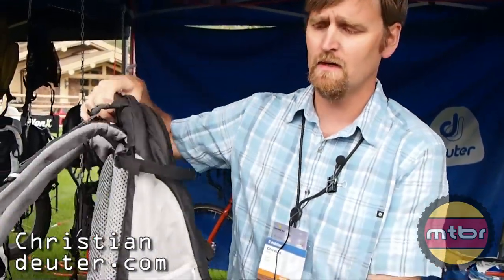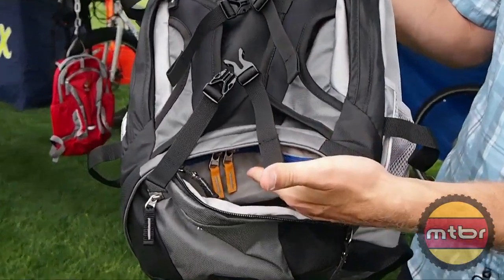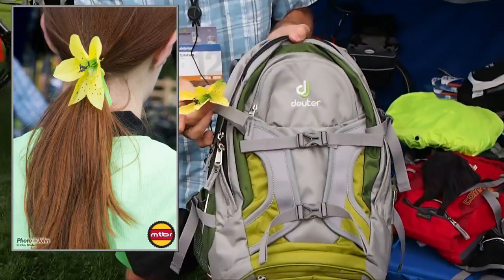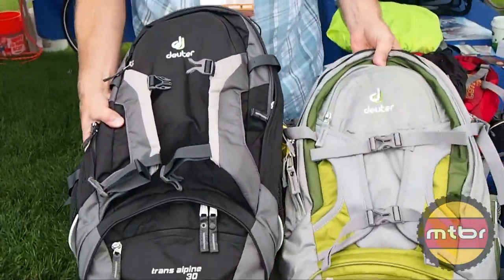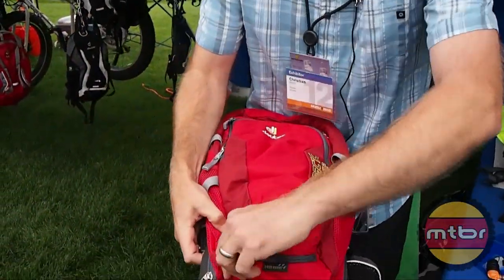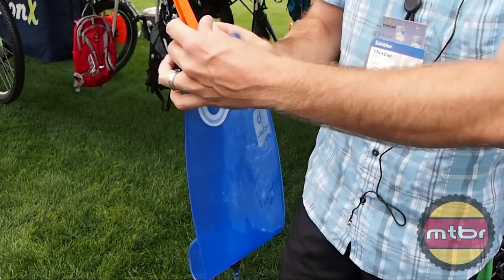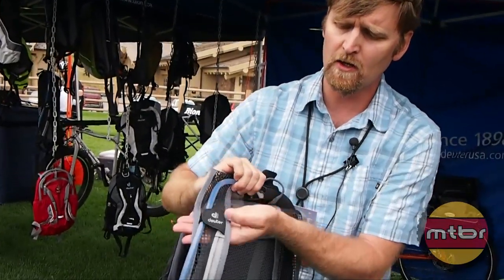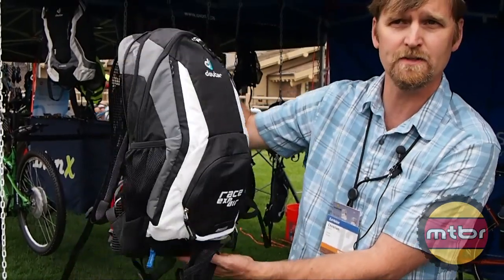Deuter Hydration Packs - Trans Alpine, Compact EXP Air and Race EXP Air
Christian from Deuter shows us three of their packs that are popular for biking.

The Trans Alpine 30 (also available in 26 liter womens and 25 liter versions) gets updates for 2013 including a change the strap system.

The Compact 10 Air EXP - Deuter Aircomfort back (great for warm to hot weather riding)

Race EXP Air - Deuter's most popular bike pack with a new style of back panel for 2013 and also made it lighter for 2013.